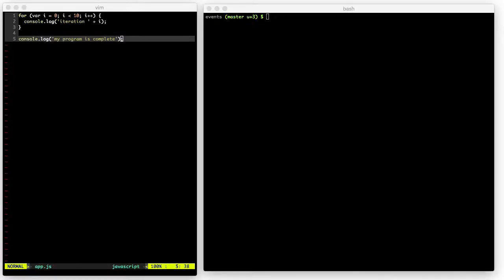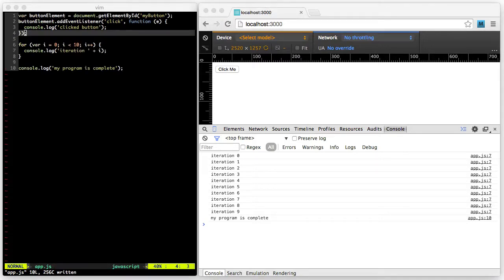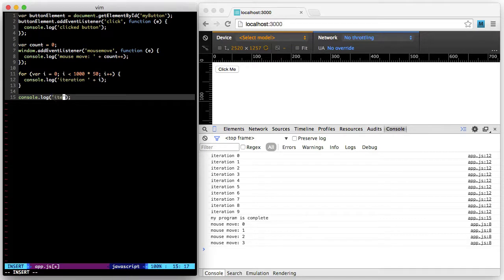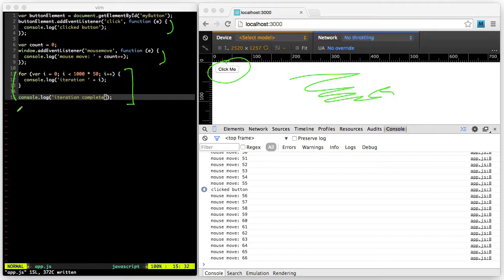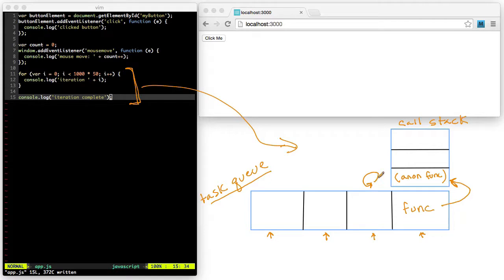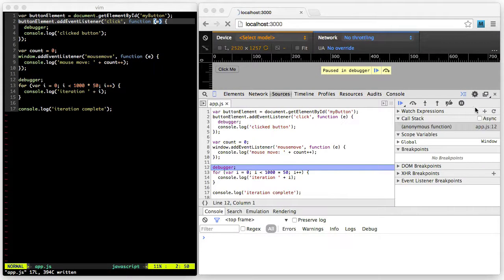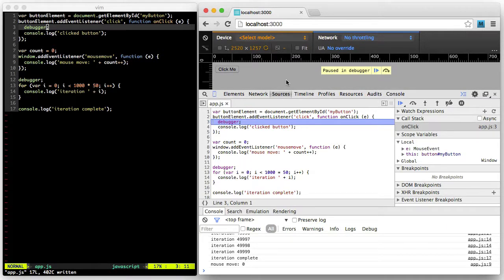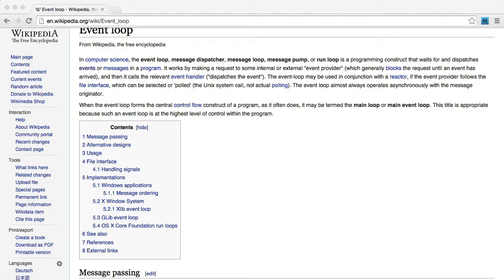The Javascript Runtime / 5. The Event Loop